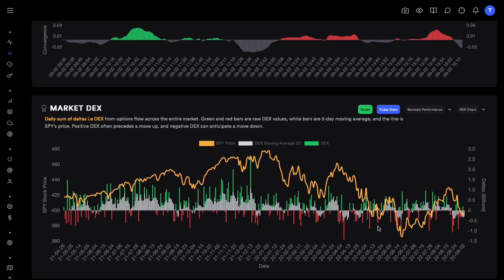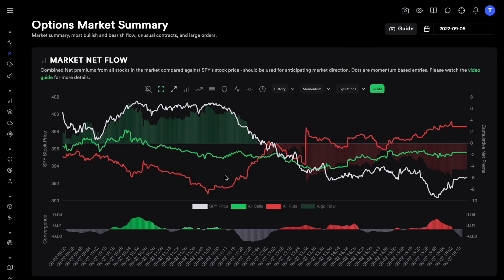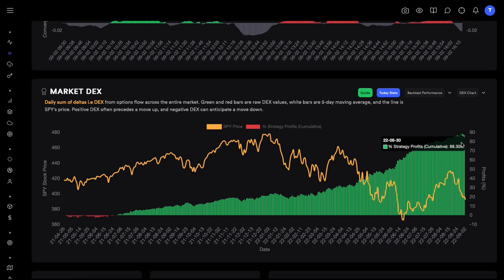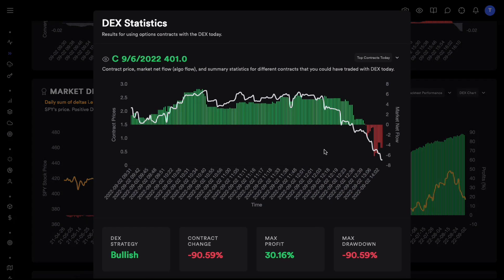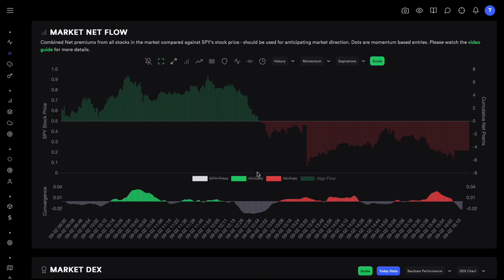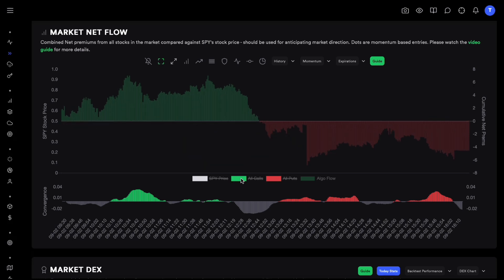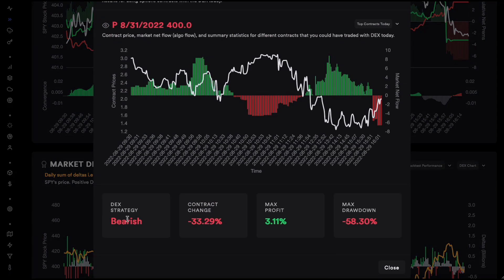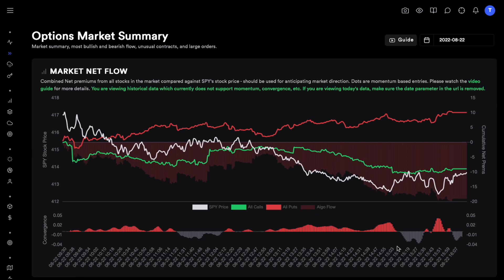Tradytics DEX Advanced Strategy - Market Crosses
Tradytics DEX is a powerful tool for short term swing trading, and has become very popular among our community ever since we introduced it. It is a simple tool that gives us an expectation of future returns.

Up till now, we have discussed fairly simple strategies with DEX such as buying at open and selling at close or once a stoploss hits. However, those are not the only strategies available out there. For people who want to spend more time developing strategies around DEX, they can leverage our market net flow, which is an intraday tool, to improve their entries and exits.

This video discusses a strategy that combines DEX predictions with market net flow crosses to improve entry exits! We discuss several examples that illustrate the importance and results of this strategy.

We highly recommend watching the market net flow and DEX videos before watching this video.